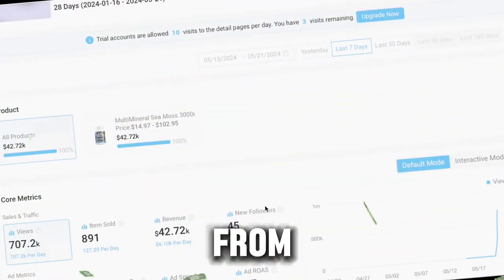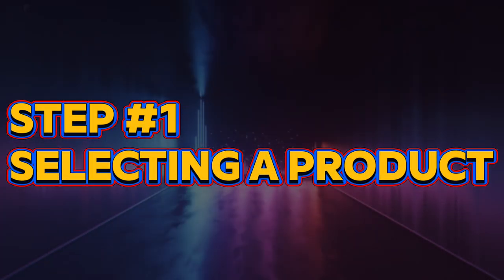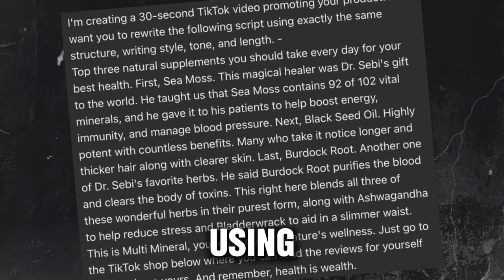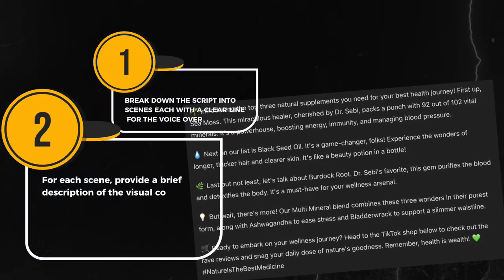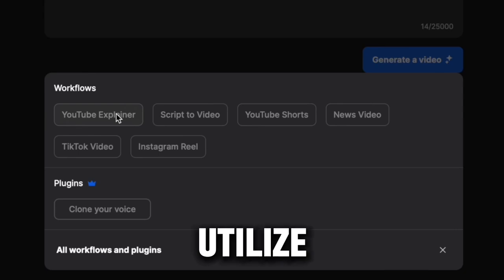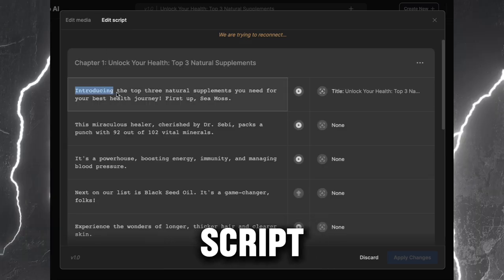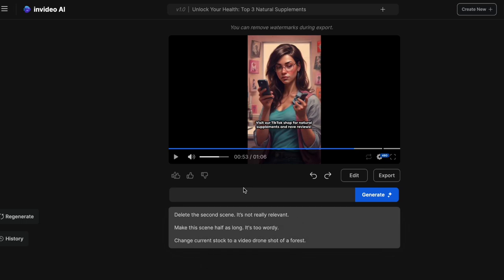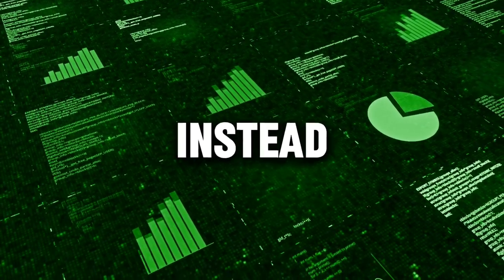From $0 to $40,000 in 7 days Using AI! (TikTok Shop Affiliate)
Are you ready to learn how to make thousands in affiliate commissions using TikTok and AI? In this video, I'll show you how one TikTok user pulled in over $40,000 from a single video in just one week by promoting a product through TikTok Shop. And the best part? They did it without even having the product in hand! 😱

I'll walk you through the entire process, from selecting a trending product to creating viral videos using AI tools, even if you have zero editing skills.

Here’s what you’ll learn:
--- Selecting a Product: Discover how to choose a high-performing product from thousands of options.
--- Writing a Viral Script: Use ChatGPT to generate a compelling video script.
--- Generating Images: Create stunning visuals with Copilot AI for free.
--- Compiling Your Video: Use InVideo AI to bring everything together and produce your video in minutes.
--- You'll also see a step-by-step example with a top-performing product,  which has generated $1.36 million in the last 30 days! 🌿

Plus, I’ll share tips on finding competitor videos, transcribing scripts, and tweaking your video to perfection. And if TikTok Shop isn’t available in your country, no worries! I’ll show you how to leverage Amazon’s affiliate program to start earning commissions.

📈 Why You Should Watch:
Proven methods to earn big with TikTok Shop.
Easy, step-by-step guide for beginners.
Leverage AI to create professional videos quickly.
Learn how to start an affiliate business from anywhere in the world.

Let's start your journey to earning thousands with TikTok and AI!

Chapters:
0:00 Intro
1:25 Selecting a Product
2:19 Write a viral script with ChatGPT
4:00 Generate AI Images
4:24 Generate video using Invideo AI
8:00 What to do if TikTok is not allowed in your country